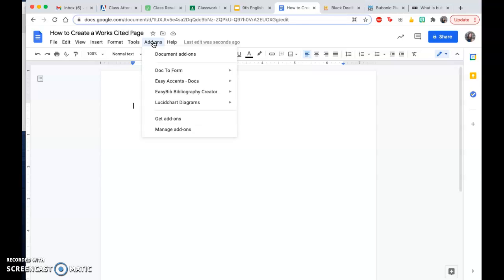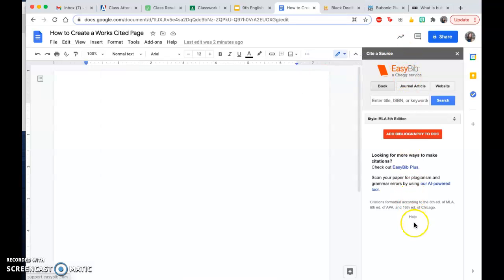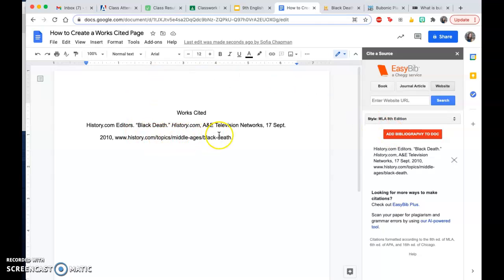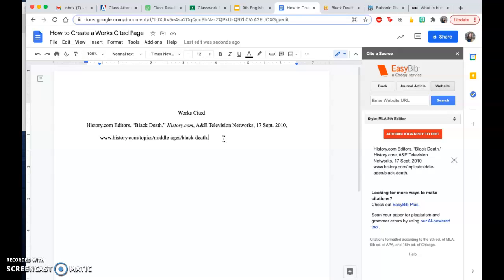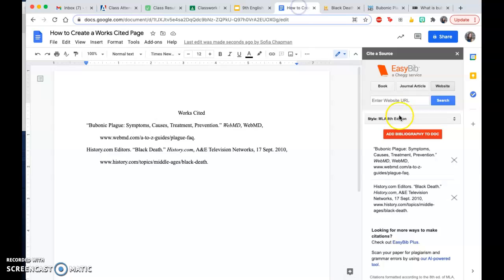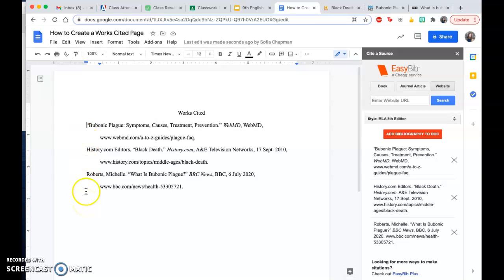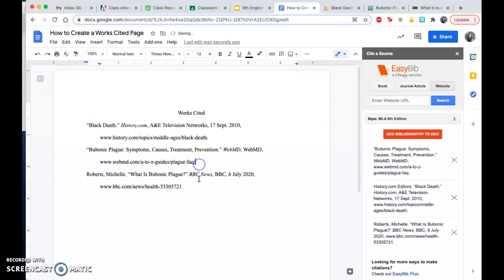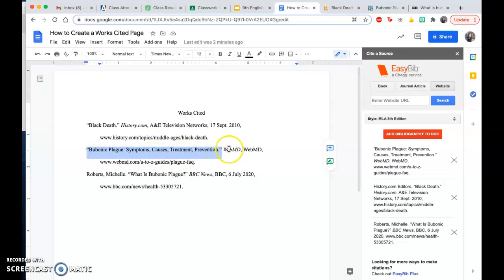How to Create a Works Cited Page